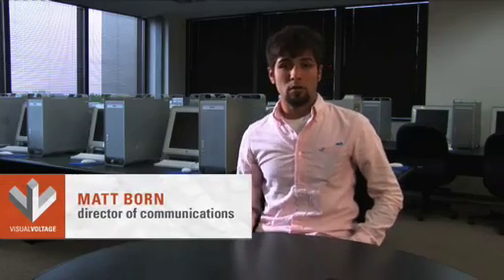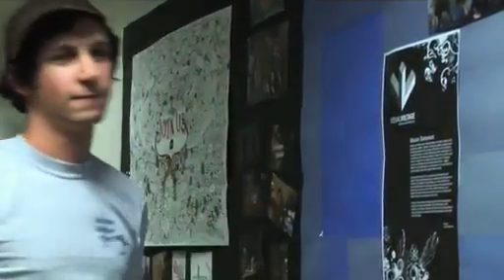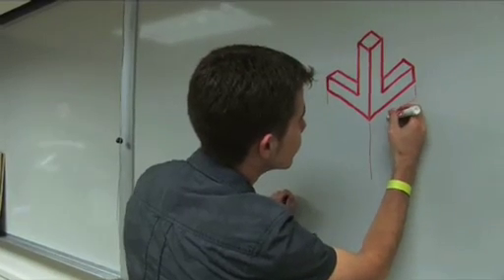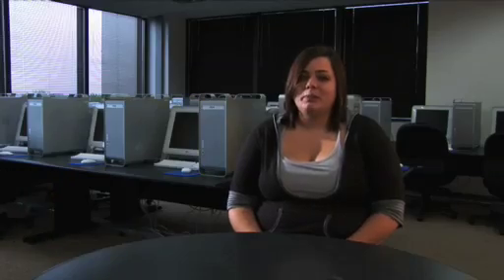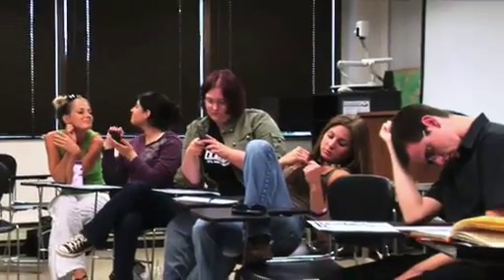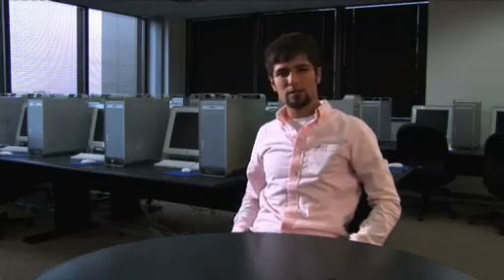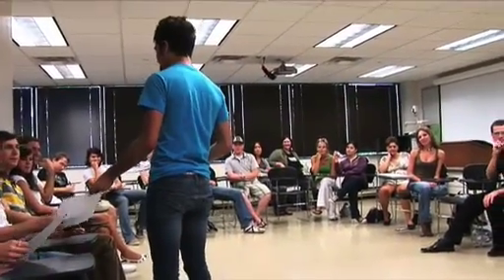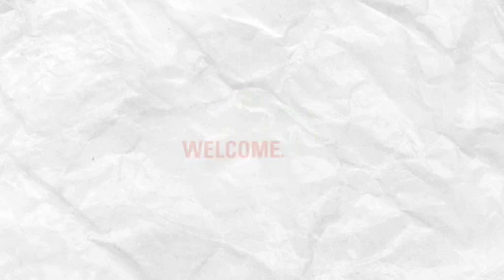Visual Voltage - Who We Are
Visual Voltage is the AIGA Student Group at the Illinois Institute of Art in Schaumburg.

Finishing up my Presidency in Visual Voltage, we debuted this at Spark 2007, our 4th annual design conference.

A big collaboration between myself, John and the rest of Visual Voltage—we had a lot of fun making it, with over 2+ hours of footage we had to go through. Expect some blooper reels in the near future!